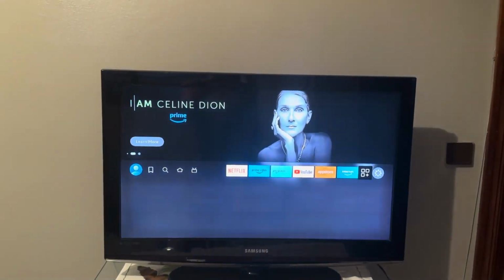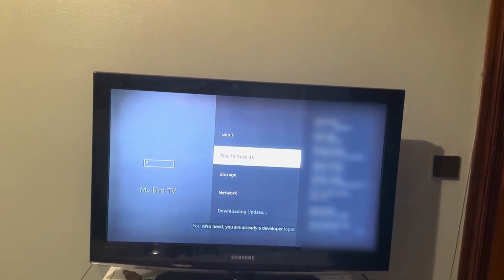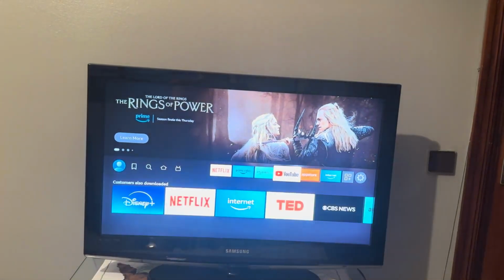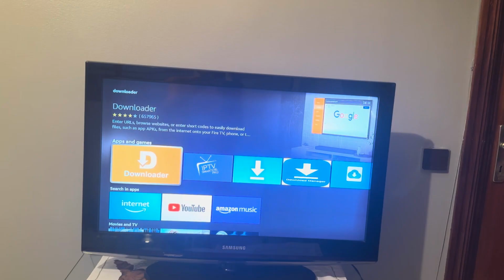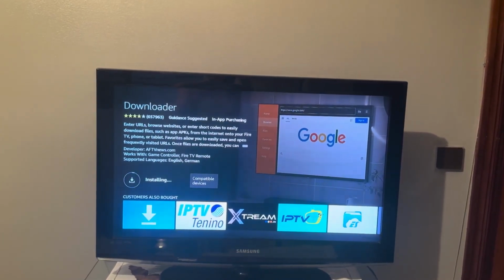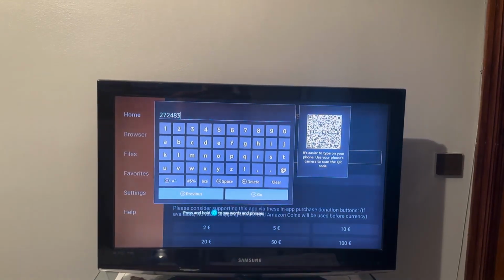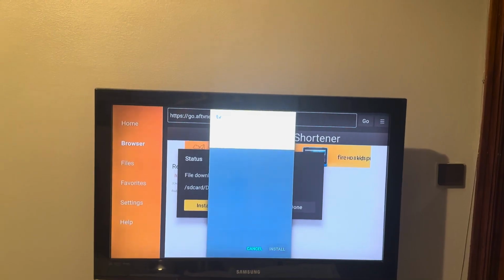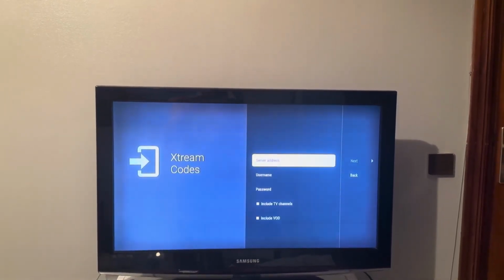how to install and use tivimate on your fire stick android box